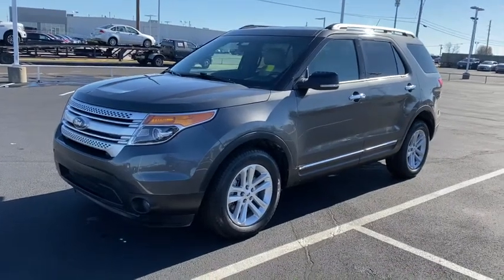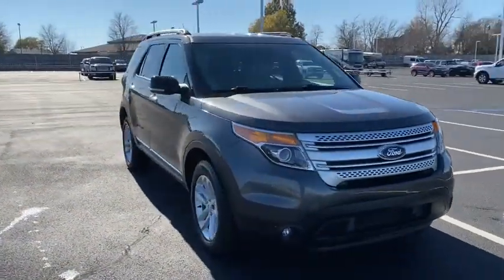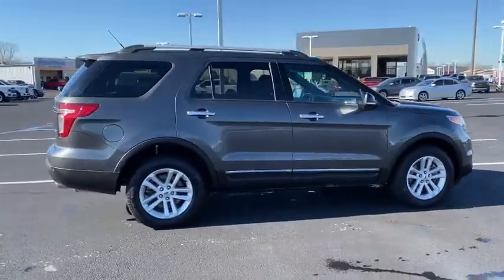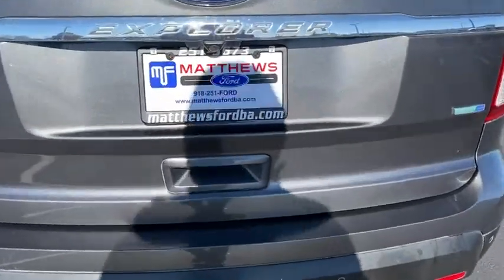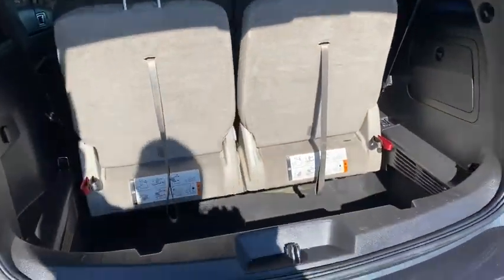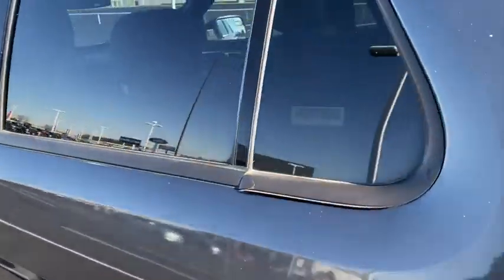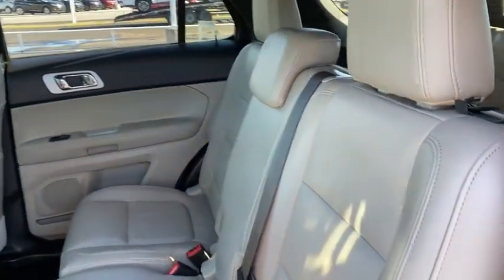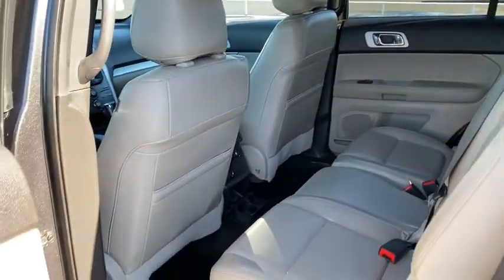2015 Ford Explorer Tulsa, Broken Arrow, Joplin, Bixby, Owasso, OK T20471A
Gray Used 2015 Ford Explorer available in Tulsa, Oklahoma at Matthews Ford. Servicing the Broken Arrow, Joplin, Bixby, Owasso, OK area.

Matthews Ford
1101 Southwest Expressway Drive

ENGINE: 3.5L TI-VCT V6,Four Wheel Drive,Power Steering,ABS,4-Wheel Disc Brakes,Brake Assist,Aluminum Wheels,Tires - Front All-Season,Tires - Rear All-Season,Temporary Spare Tire,Heated Mirrors,Power Mirror(s),Integrated Turn Signal Mirrors,Rear Defrost,Privacy Glass,Intermittent Wipers,Variable Speed Intermittent Wipers,Rear Spoiler,Power Door Locks,Automatic Headlights,Fog Lamps,AM/FM Stereo,CD Player,Satellite Radio,MP3 Player,Auxiliary Audio Input,Requires Subscription,MP3 Player,Steering Wheel Audio Controls,Bluetooth Connection,Auxiliary Audio Input,Smart Device Integration,Pass-Through Rear Seat,Rear Bench Seat,Adju